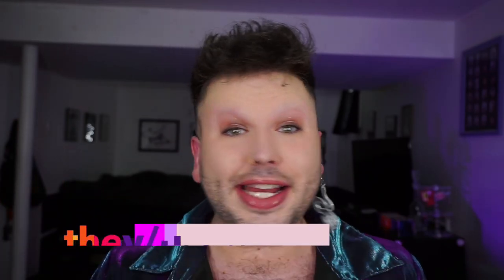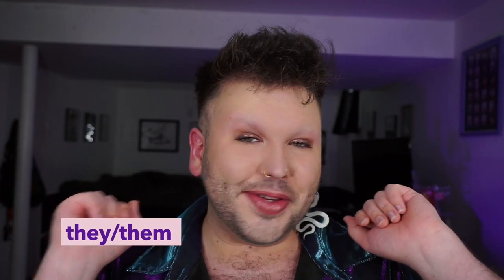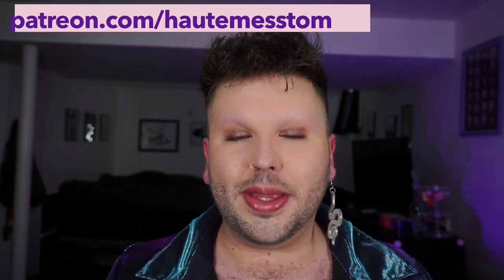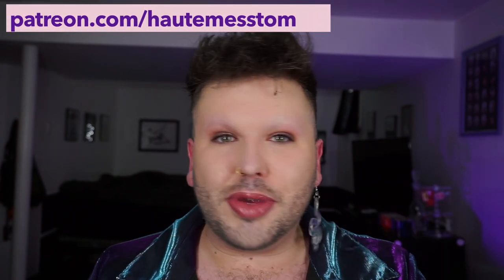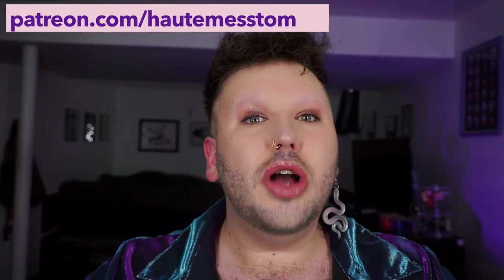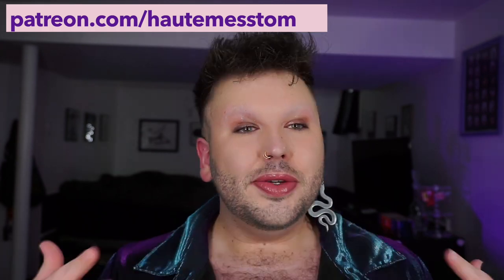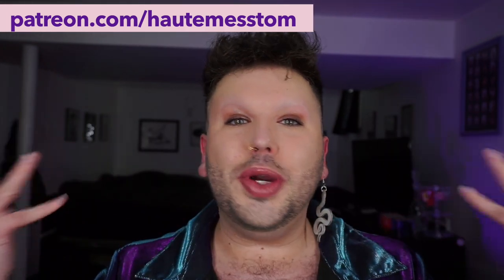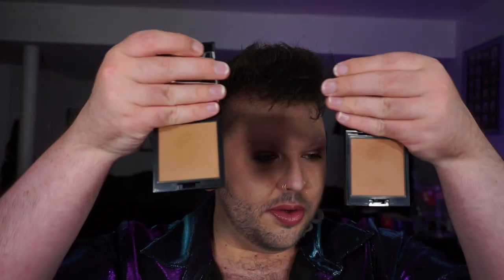surratt released artistique bronzers... but only 2 shades? Are they any good?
Surratt was kind enough to send me their new artistique bronzers. There are only two shades? But are they even good?

Givenchy Prisme Libre Skin-Caring 24h Hydrating + Radiant + Correcting Creamy Concealer - N95

♡ nails ♡
bare

♡ submit a scandalous story to me and Kackie’s Podcast ♡

Static Nails (You get $5 off, I get $5 store credit)

If you're a brand that would be interested in sending me PR, please know that I would only accept the PR under the condition that I am permitted to honestly review it on my channel in the way I see fit.